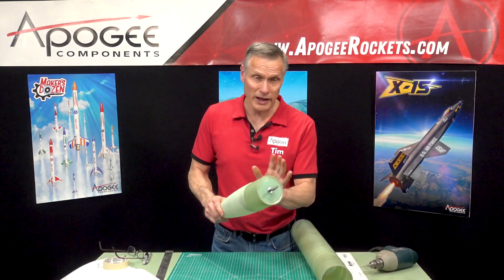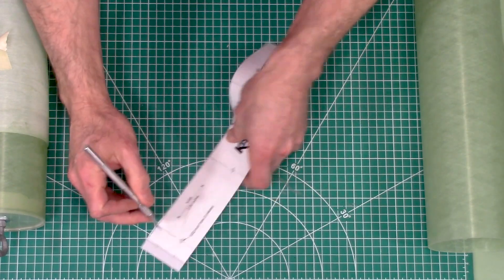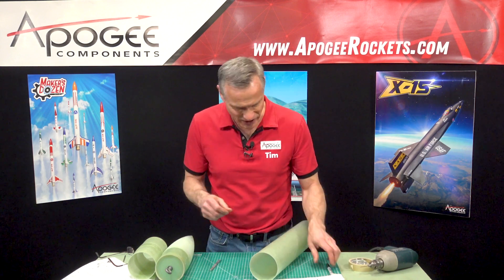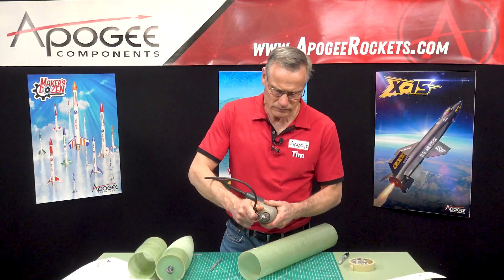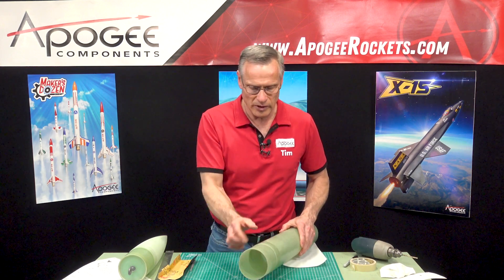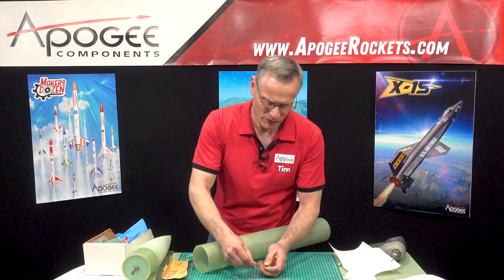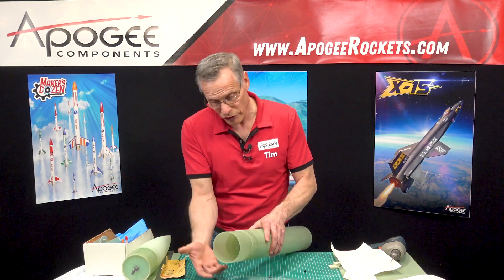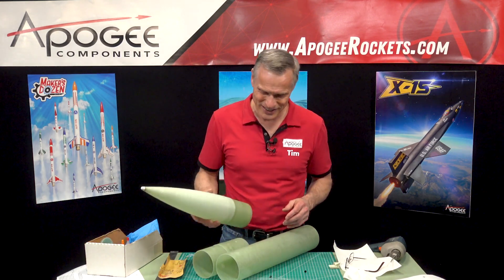Level 2 Rocket Assembly Part 9 - Drill the Rivet Holes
The forward tube of the rocket needs to have some temporary fasteners installed to prevent the tube from sliding off the E-bay tube. In this step, you’ll mark the tube for the locations of the fastener holes. Then you’ll drill the holes in both the tube, and the coupler. After this is done, the outside of the rocket is complete, and you can paint the components.